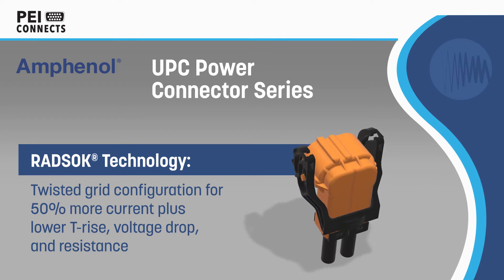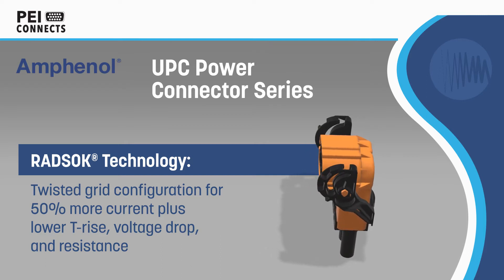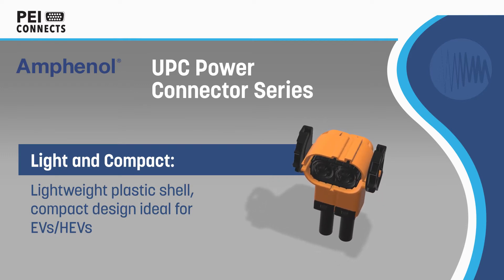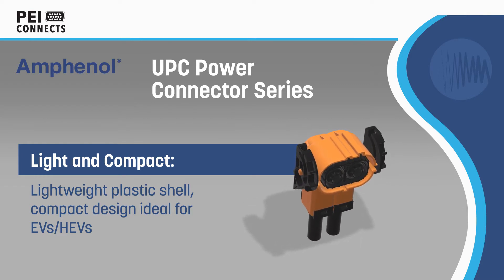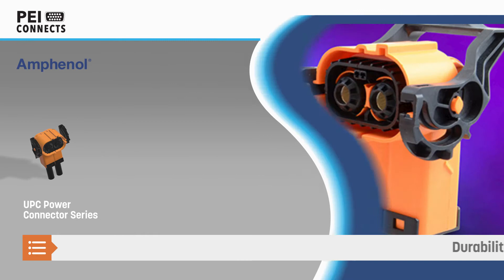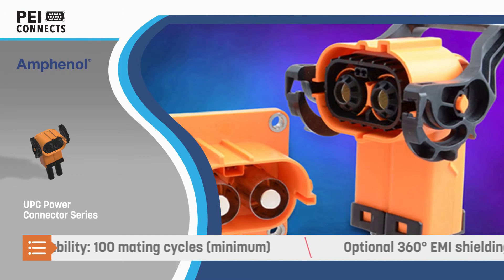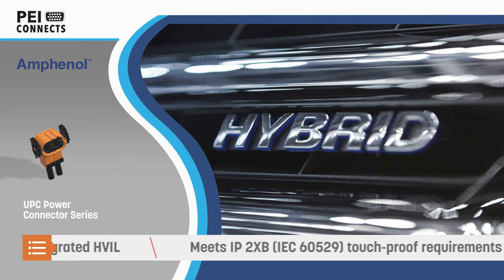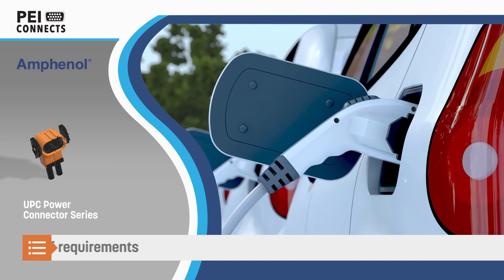Amphenol UPC Series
Amphenol UPC Universal Power Connectors are designed for hybrid electric vehicle (HEV) applications. The 2-pole and 3-pole versions use RADSOK® technology to achieve high amperage, less resistance, and lower voltage drop and T-rise.